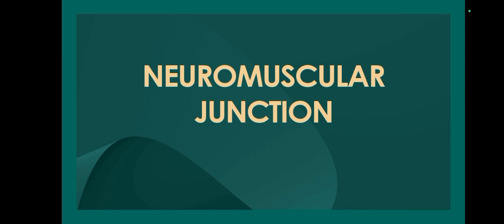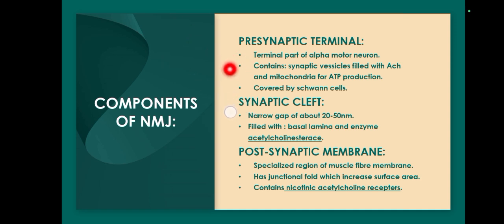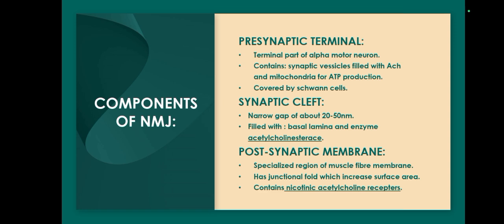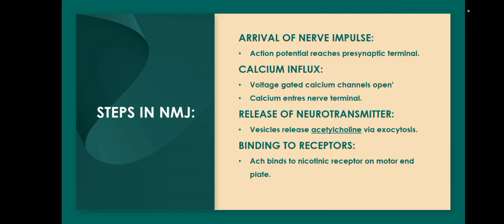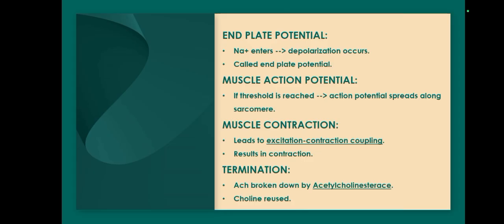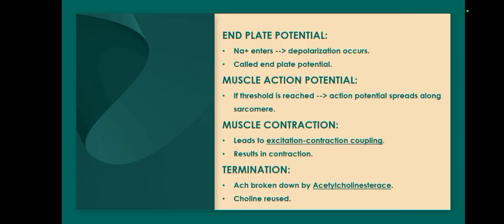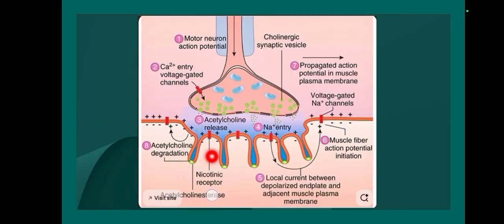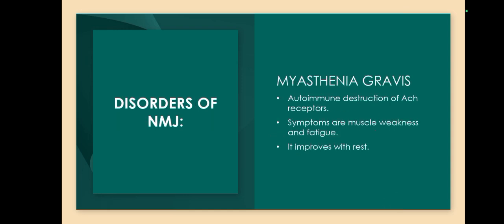❕NEUROMUSCULAR JUNCTION PHYSIOLOGY❕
Learn about neuromuscular junction in physiology